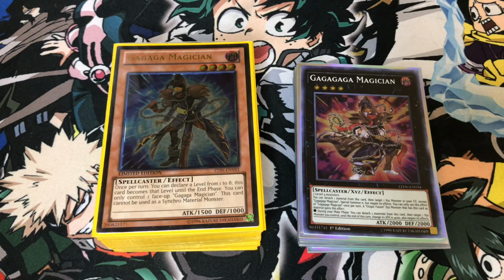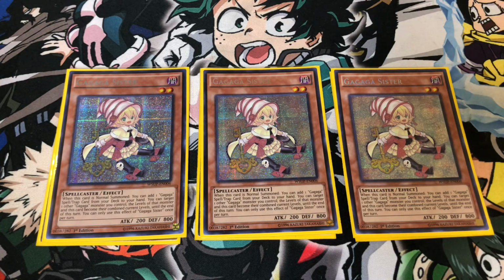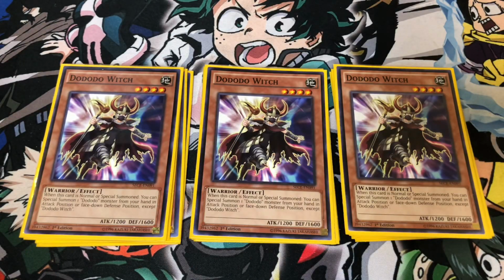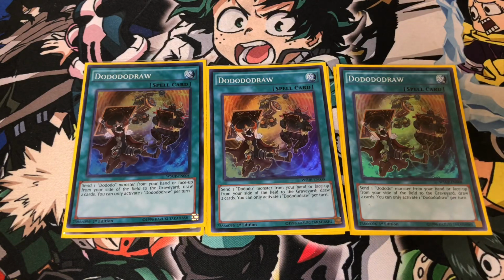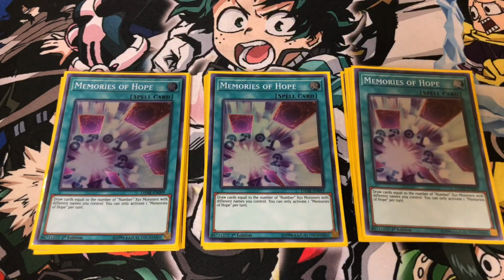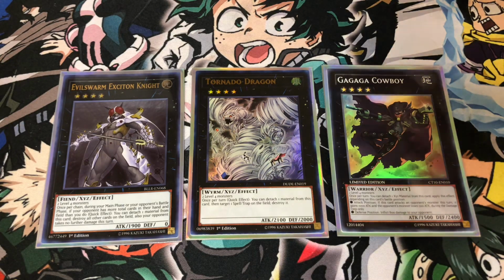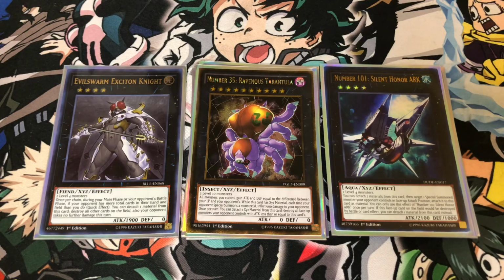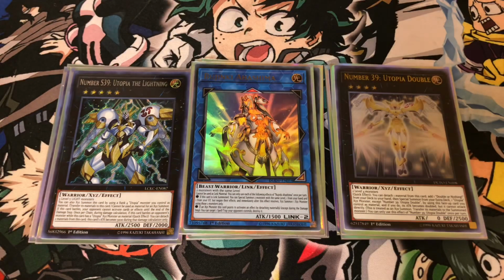HARDEST YU-GI-OH! DECK TO PRONOUNCE! | Onomatopoeia Deck Profile April 2020 Master Rule 5 Revised